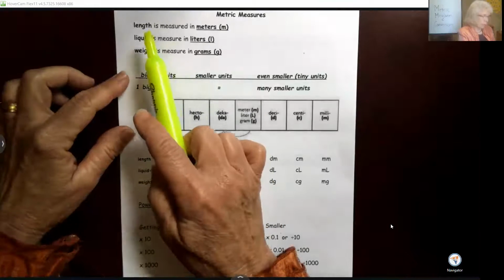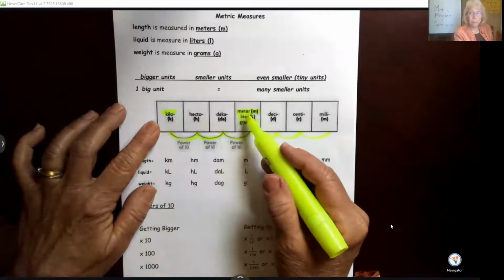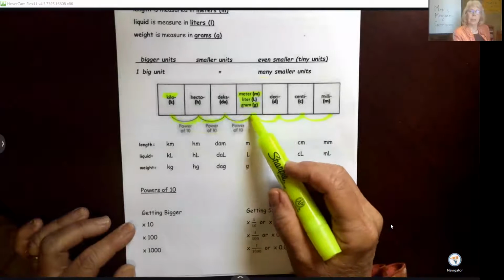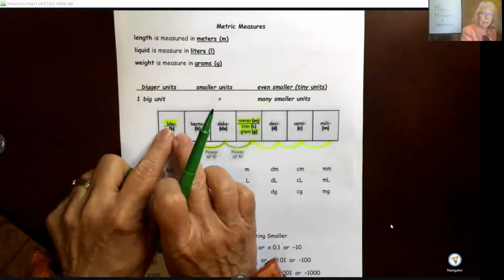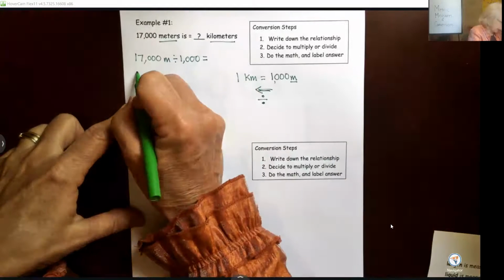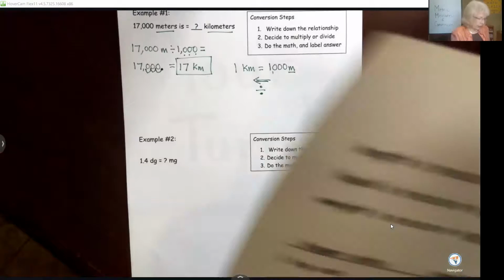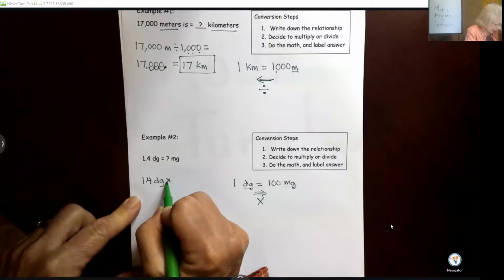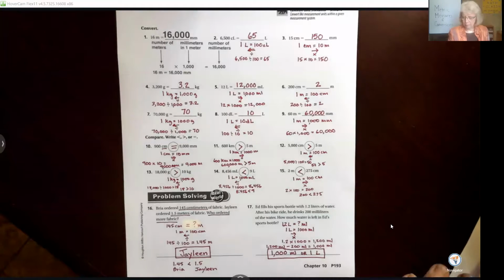5th Gr - Metric Measures and Conversions - for lesson 10.5